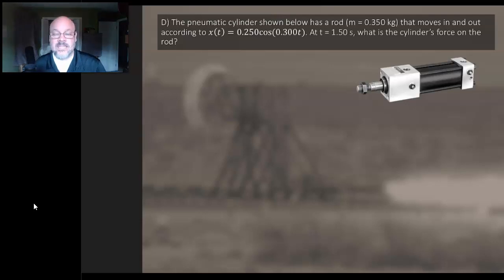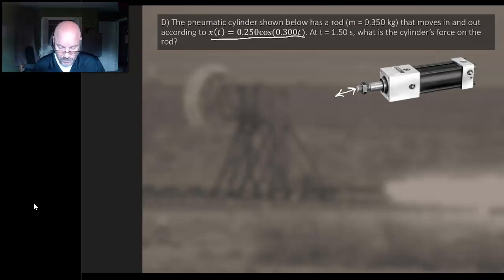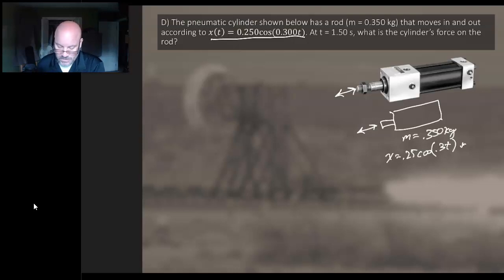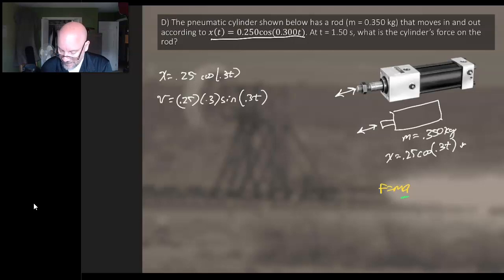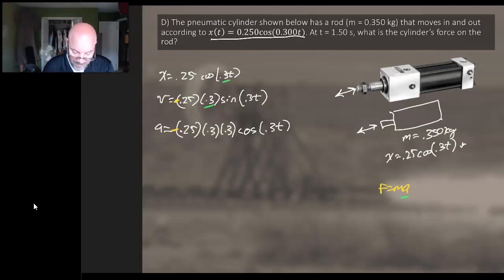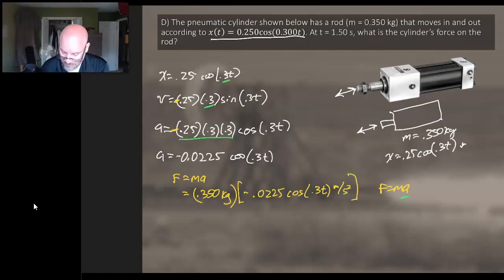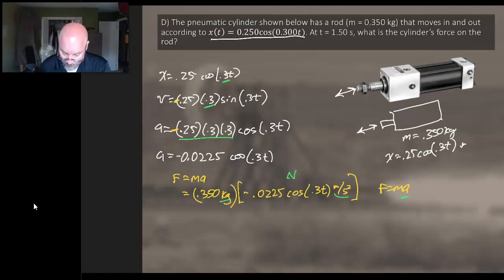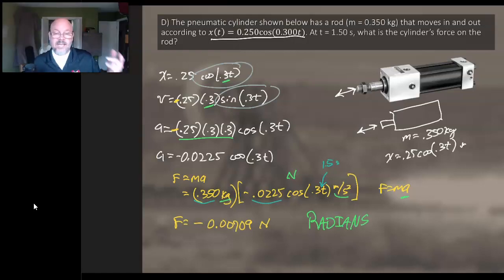P1 M3 C Newt s Laws D